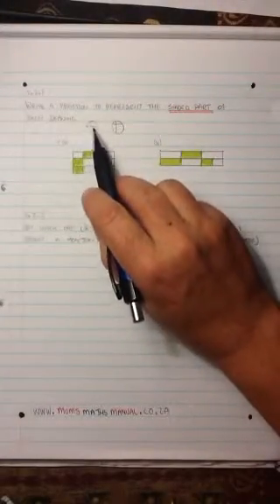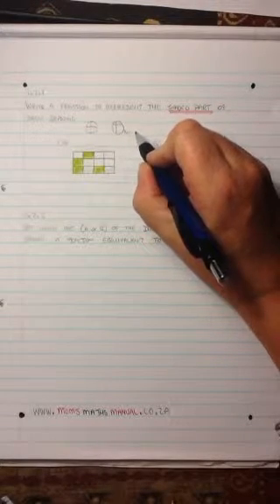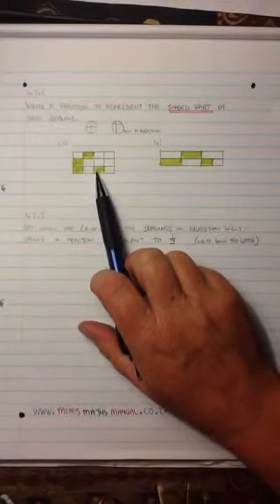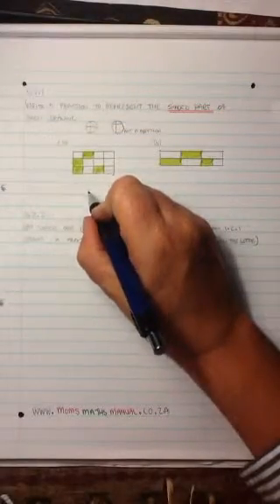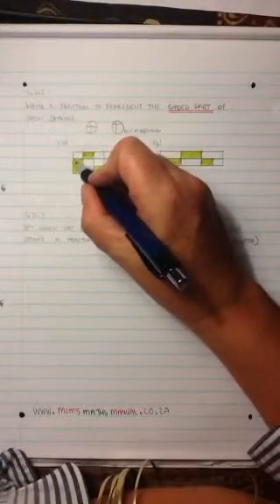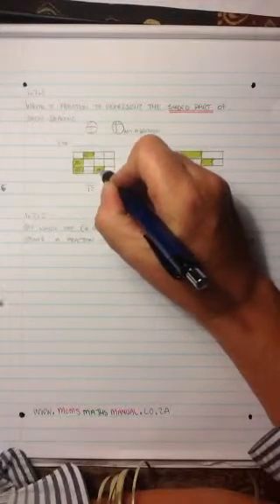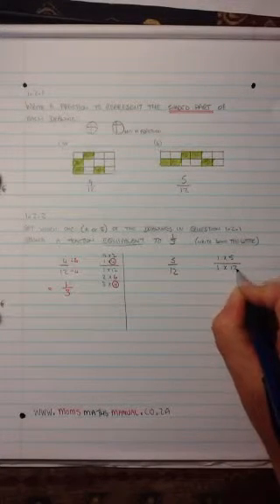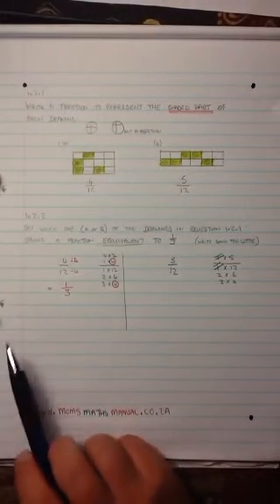Shaded part of a fraction and equivalent fraction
This video clip shows students how to represent a shaded part of a drawing in a fraction - related to equivalent fractions and a trick question